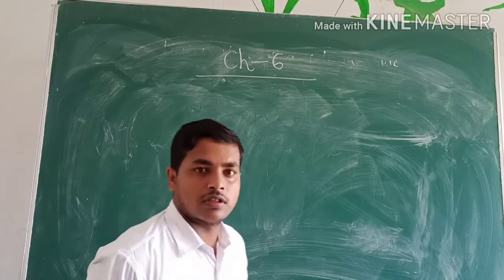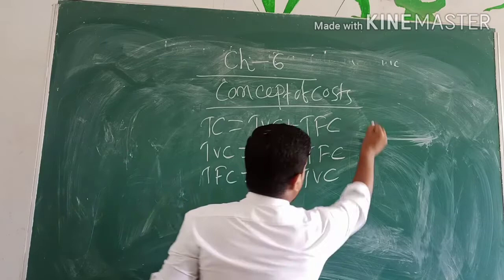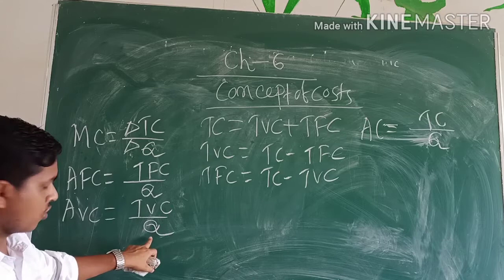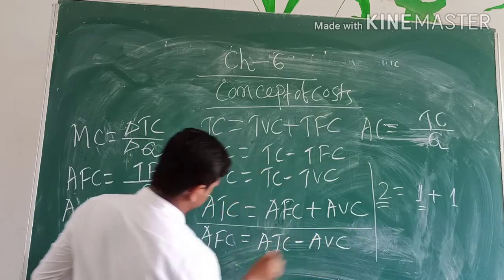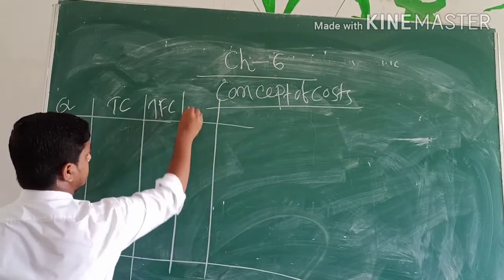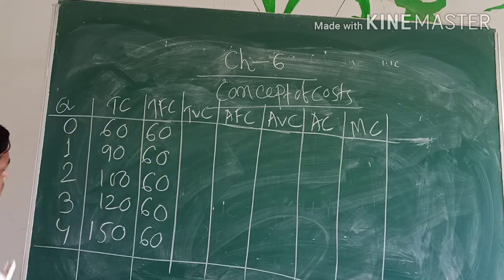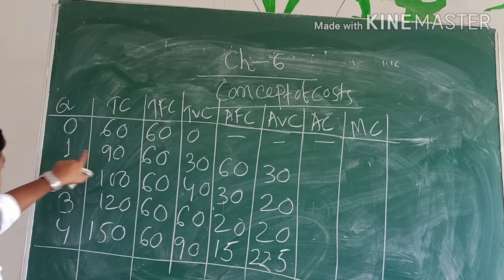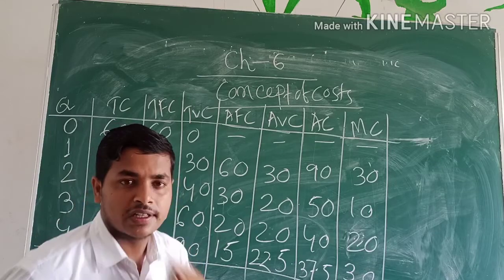Concept of Costs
Some formula related to cost function.